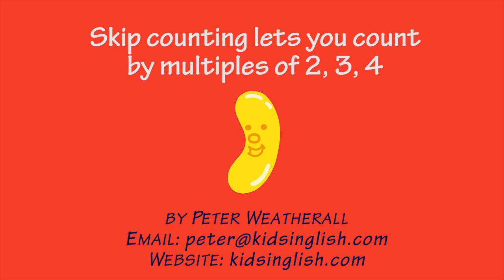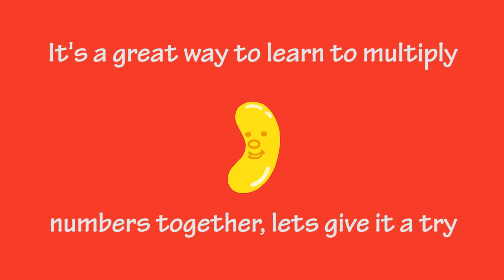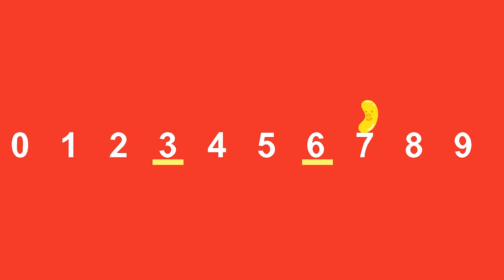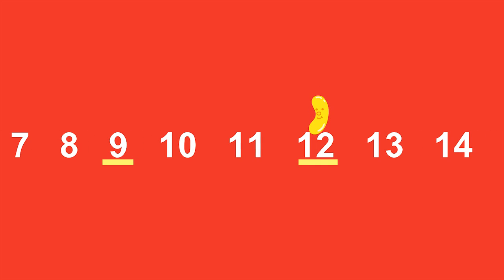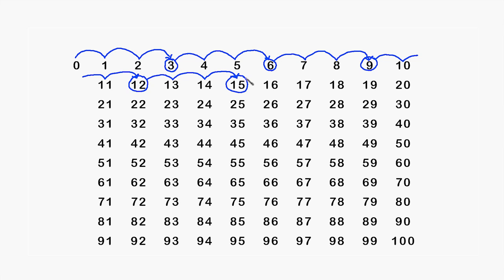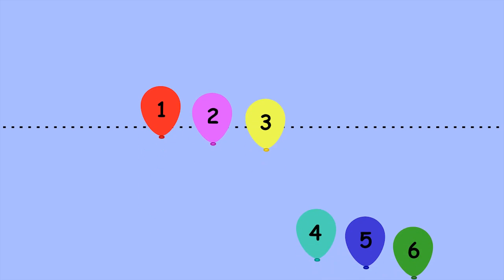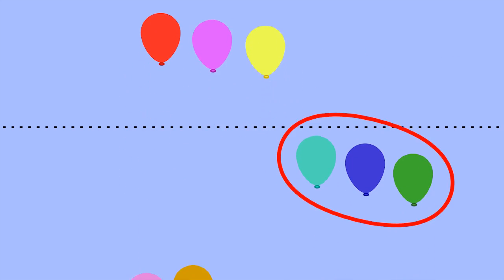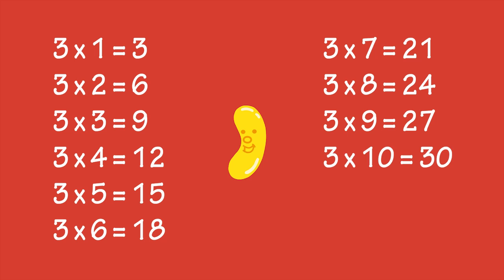Skip Counting by 3s by Peter Weatherall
A video to teach how to count in multiples of 3 from Jumping Jellybeans Fun time TV show by Peter Weatherall: Educational animation and music to make learning fun. Visit kidsinglish.com for more information and for loads of great educational DVDs and CDs